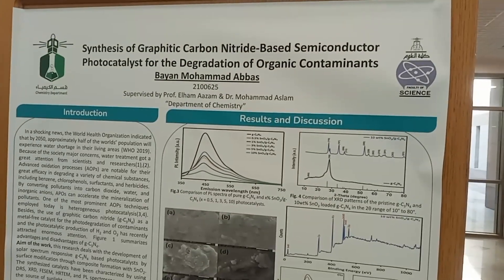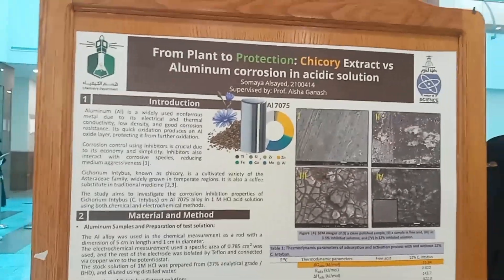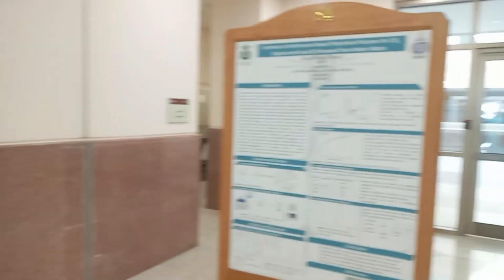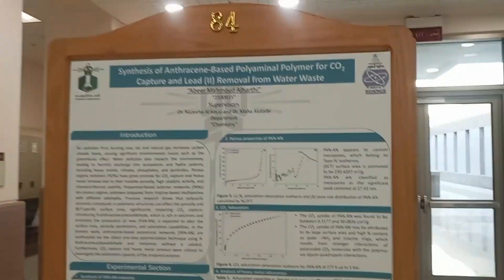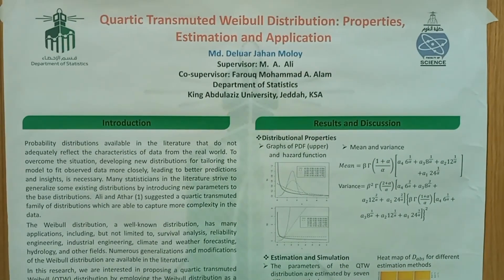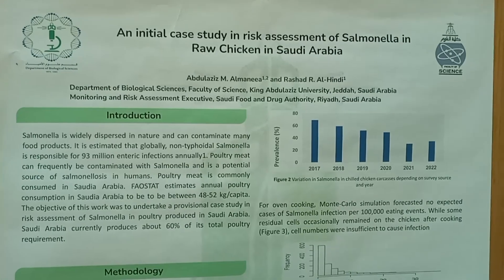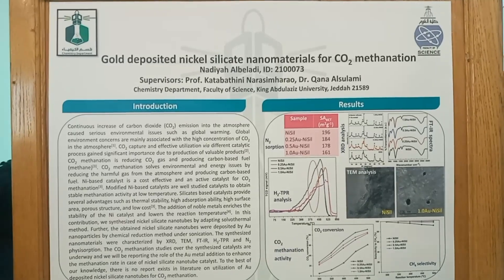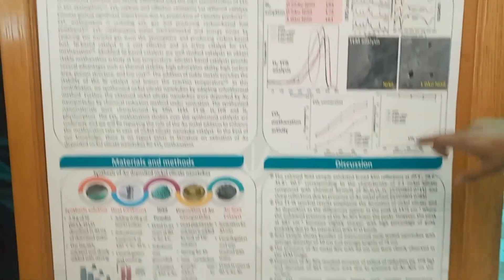Unlocking New Opportunities: King Abdulaziz University Scientific Research Poster Competition 2023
AsalamAlaikum dear friends, this video is very important for MS/PhD students who are applying at KAU.
You can get know about research work and make your SOP and research proposal accordingly. SOP and research proposal are two important and mandatory documents you have to upload.  A good & relevant proposal can win a fully funded scholarship for you.

Looking for a way to get your research started in Saudi Arabia? King Abdulaziz University is holding a scientific research poster competition this year to help new students get started!

This competition is a gateway for new students to find research areas and collaborators that interest them. It's also a great way to network with other students and professionals in the scientifc community. So why wait? Apply today and compete for a chance to win a scholarship!

research fields in material science
choose your research fields
how to choose research fields?
research proposal writing
statement of purpose
research in KSA
king abdulaziz university
research in chemistry
biological science careers
materials science